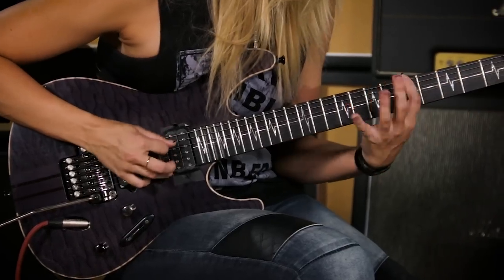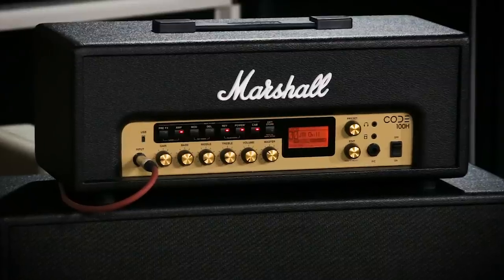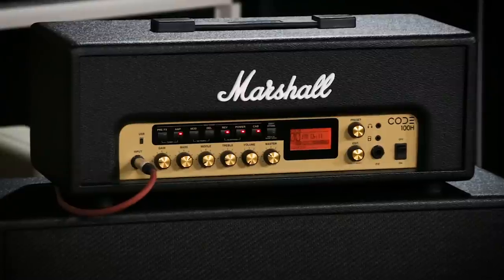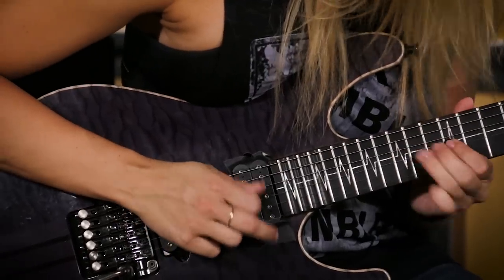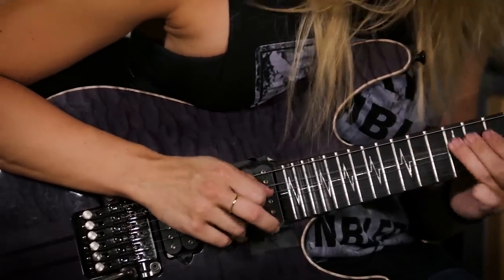Marshall CODE | Artist Playthrough | Nita Strauss (Alice Cooper) | JVM Drive Setting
We sit down with Marshall artist Nita Strauss, exploring a JVM Drive preset on the Marshall CODE100H.